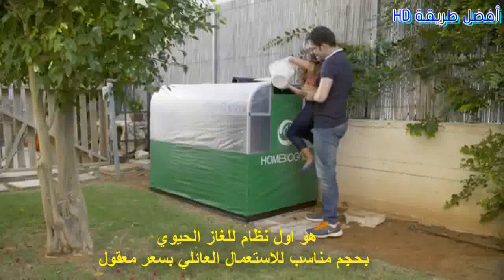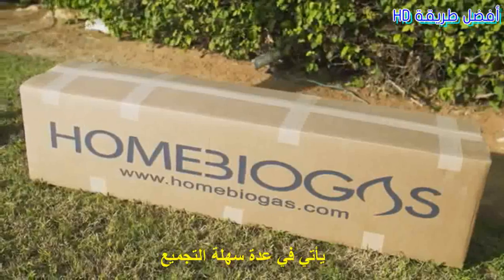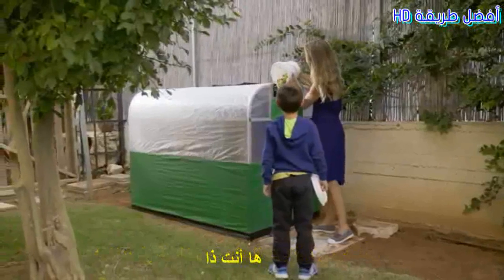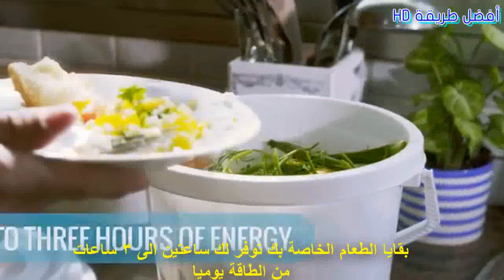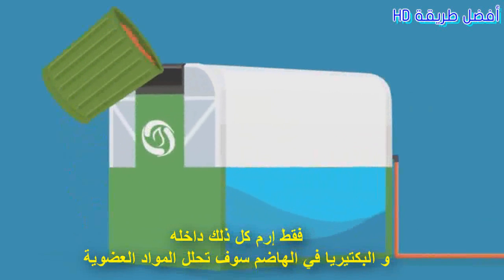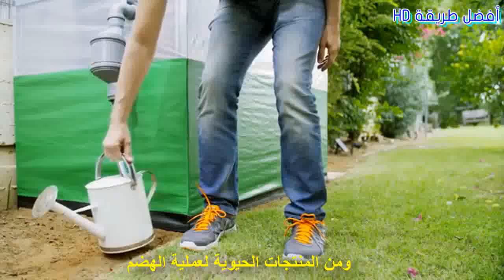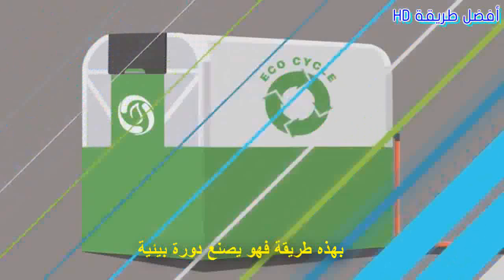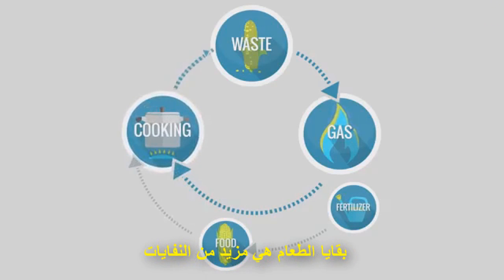5 إختراعات يجب أن تراها لتصدق 2015 EP3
إشتراكك بقناتنا شرف كبير
القناة بدونكم ولا شيء لا تحرمونا  من دعمكم
هدفنا الاستفادة لكم ولنا، أرائكم واقتراحتكم تعني الكثير لنا

كل ماهو جديد في عالم الاختراعات والابتكارات والتكنولوجيا

5 إختراعات يجب أن تراها لتصدق  2015  EP3

شاهد:
5 اختراعات لازم تراها لتصدق في 2015  #2